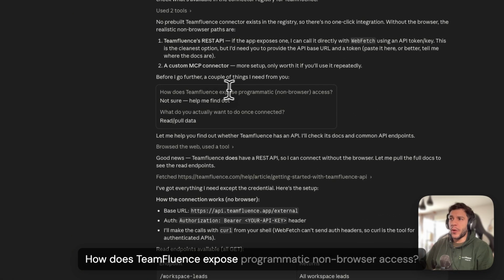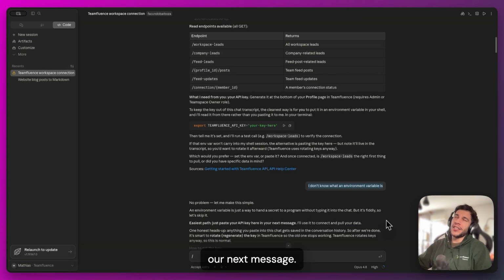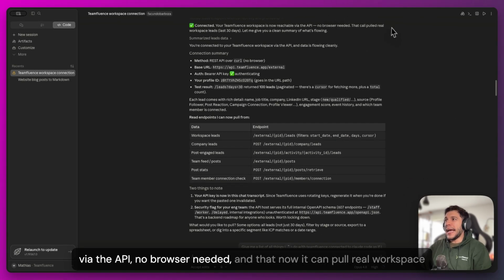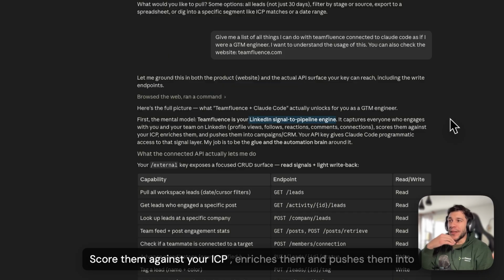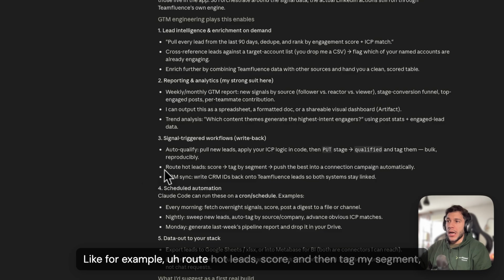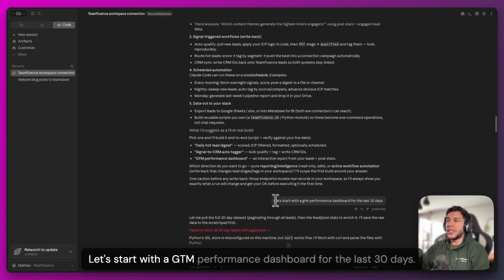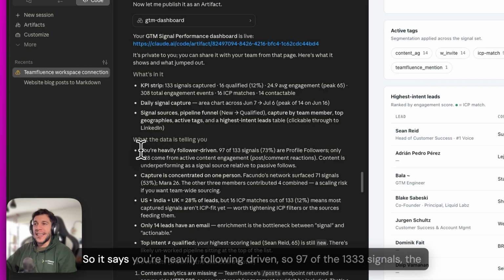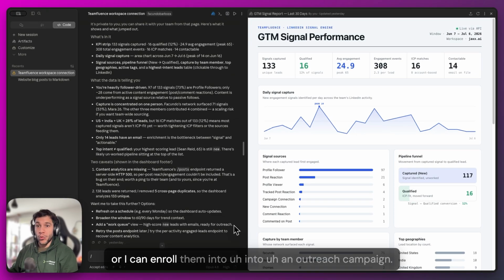LinkedIn + AI: How to Connect Claude Code to Your LinkedIn Data.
Can you connect Claude Code to your LinkedIn data with no coding? We tried it and built a live GTM dashboard from real LinkedIn signals in about 20 minutes, mistakes and all.

In this video:
00:00 What we're building
00:30 Connecting Claude Code (without the browser)
01:15 API key vs profile ID — the common mistake
02:00 What you can do once it's connected
02:45 Building a GTM dashboard in one prompt
04:00 Reading the results
04:45 What's next — you decide

👉 Grab the exact prompts, free: teamfluence.com

Episode 1 of a series where we do stuff with LinkedIn and AI in the open. Want Claude to pull something it can't yet? Drop it in the comments — we're using them to decide what to build next.